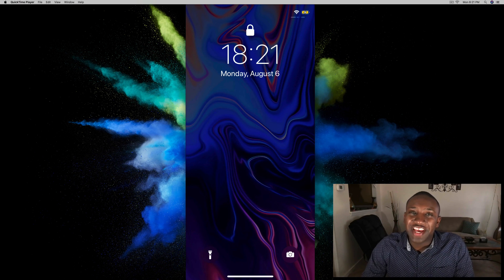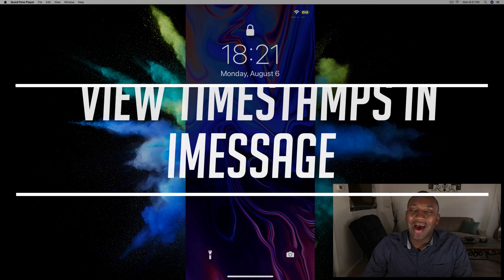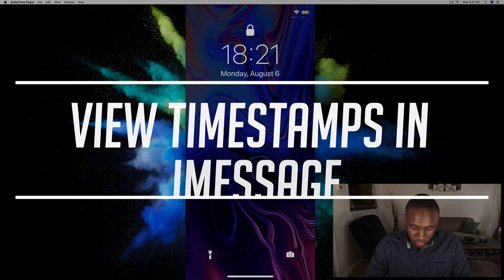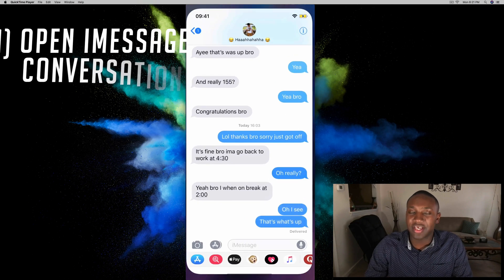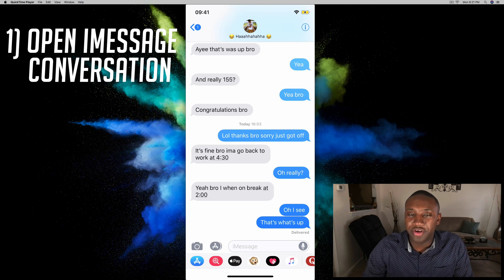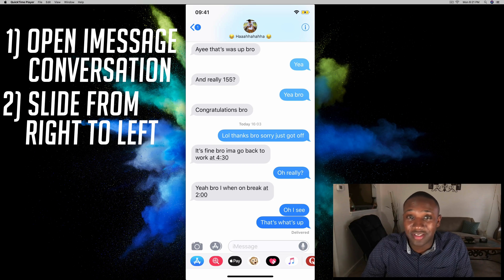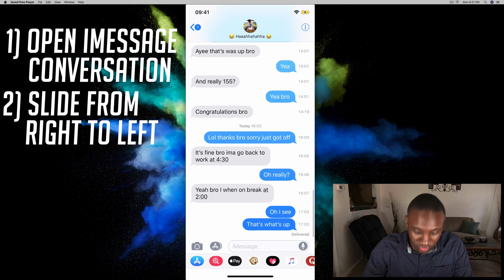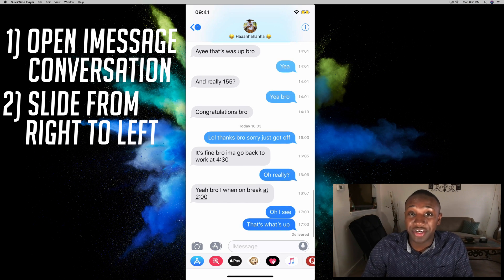HOW TO: View Timestamps in iMessages (iPhone & iOS)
How-To APPL with a tutorial on how to see timestamps in iMessage. See what times you sent or received each text message.

Welcome to the How-To APPL Youtube Channel! Focused on helping you learn, fix, and embrace your Apple products, such as, your iPhone, MacBook, iMac, iPad, and so forth! I will be posting How-To / Tutorial videos Monday - Friday at 8:00pm EST, as well as APPL-VLog episodes on Saturday nights at 8:00pm. So let's get to it, so you can learn How-to APPL ... without the E ...

    1. You youtube account name. (For a shoutout)
    2. Your Apple Device.
    3. A description of your question or problem needing fixed.